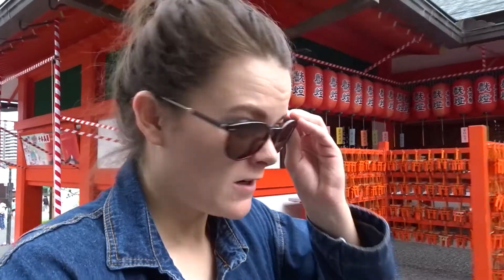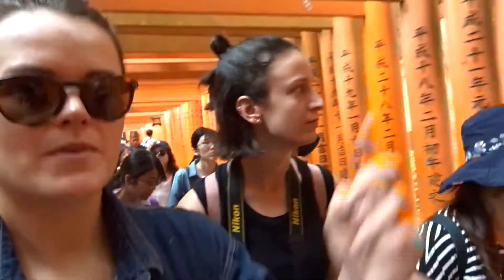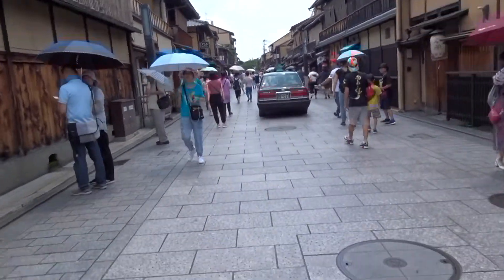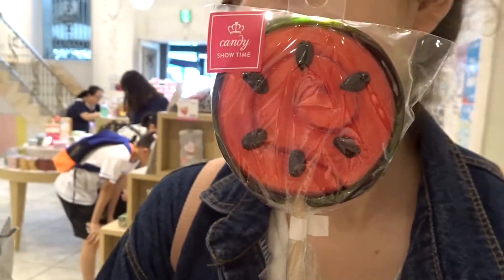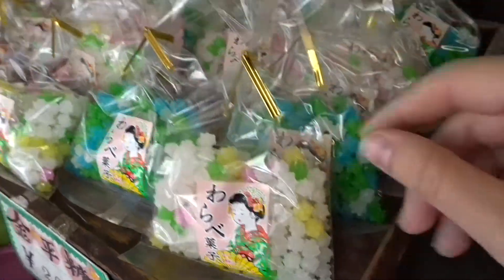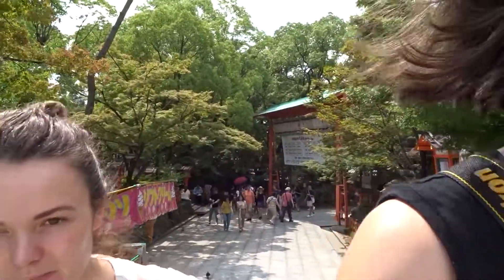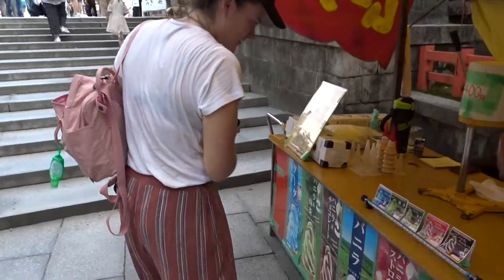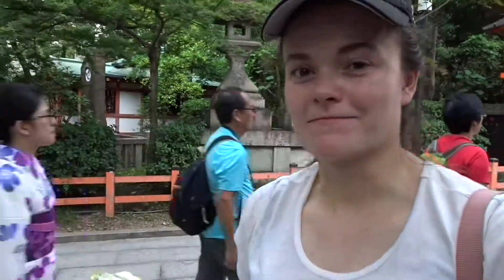Fushimi Inari Taisha, Gion & Maruyama Park! | JAPAN DAY 9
Our first day exploring Kyoto was so much fun! We of course had to hit up arguably Kyoto's most famous sight - Fushimi Inari Taisha, or as most people know them as those red gates from Instagram! We have never had so much appreciation for people who have been able to get that "perfect Insta shot" because seriously, it is impossible. It was so so busy (didn't help that we got on the wrong train line 30 minutes in the wrong direction and arrived late), but it was still so beautiful. We also walked around Gion - the Geisha district, as well as took some nice photos in Maruyama Park.

Help us reach our goal of 5,000 subscribers by June 2024! We are travelling full time for a full year and would love for you to join us :)

OUR GO-TO SUBSCRIPTIONS:
Best Music for Creators (Get 2 Extra Months FREE!)
Create Better Videos with 1M+ Digital Assets ($50 Discount On An Annual Plan!)

We are Stacey and Rosh AKA 'Stosh', and this year we are GO FOR LAUNCH! We are a couple from Melbourne who love to create, travel and have fun! We are currently travelling the world full time for 12-months!

Threads: @goforlaunchvideos

Sony ZV E-10
Tamron 11-20mm f/2.8 Sony e-Mount
Sigma 16mm f/1.4 Sony e-Mount
DJI Osmo Pocket 3
Zhiyun Crane M3 Gimbal
DJI Mini 2 Drone
GoPro Hero 10
Rode Microphone
Peak Design Camera Clip